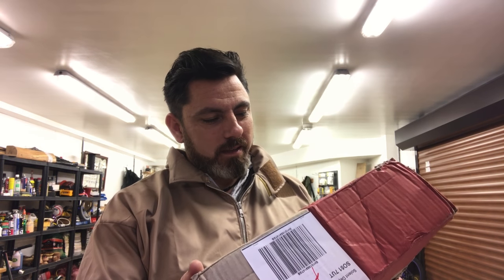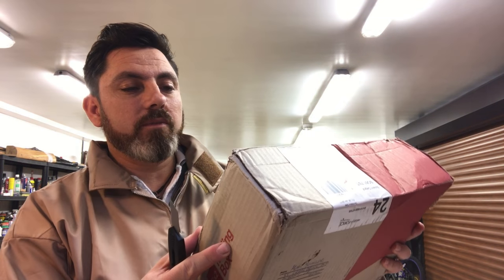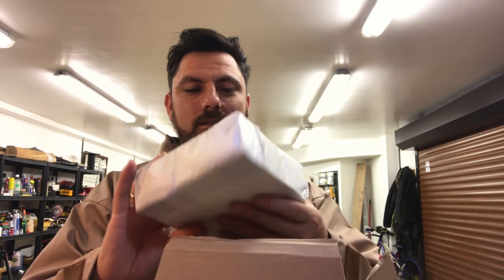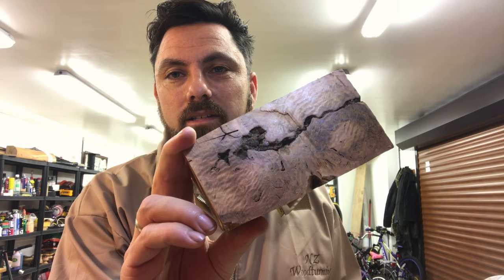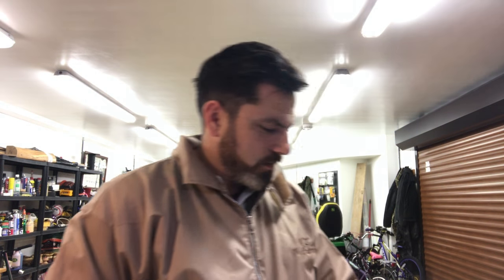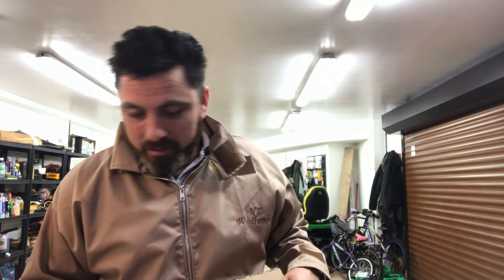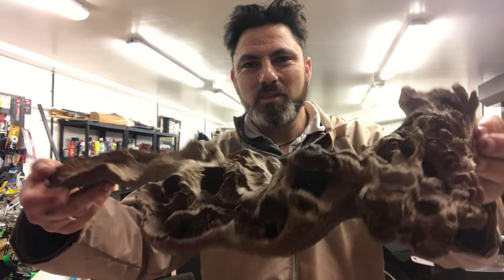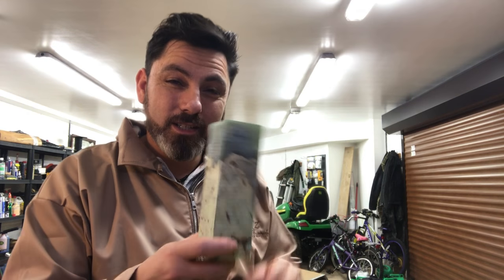NZ MAIL TIME !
PLEASE NOTE: IF YOU ARE SENDING ME A GIFT, PLEASE COULD YOU PLACE A LOW VALUE ON THE PACKAGE YOU ARE SENDING.  THANK YOU.
SEND ME STUFF
FAO NICK
NZ WOODTURNING
ROMSEY
SO51 1DY
UNITED KINGDOM